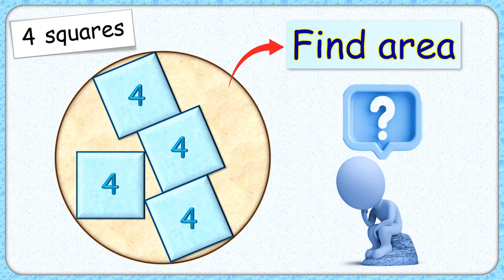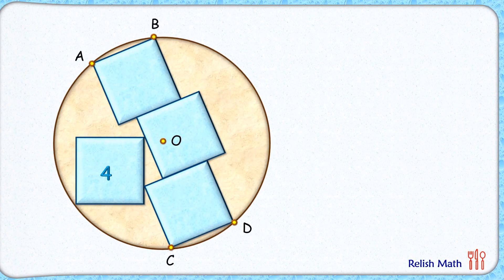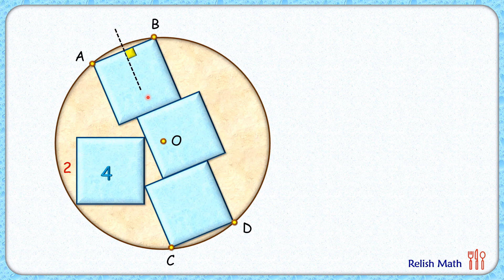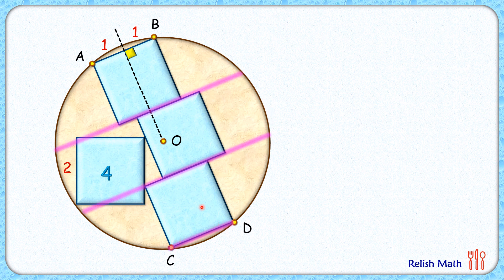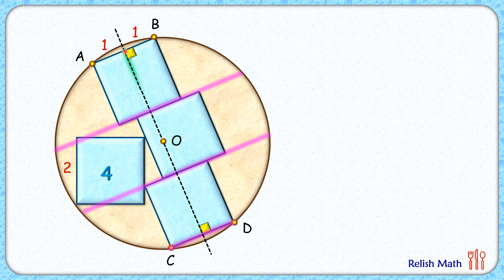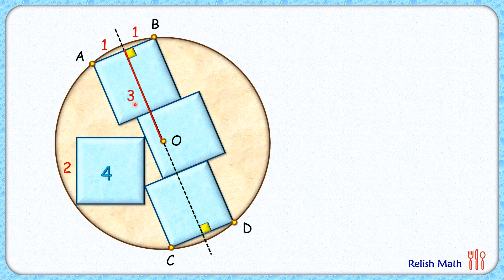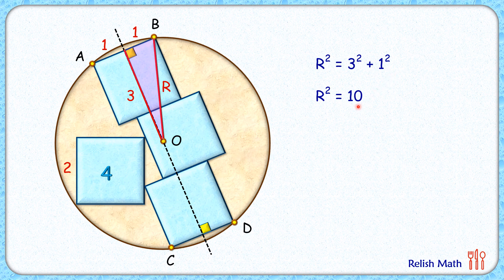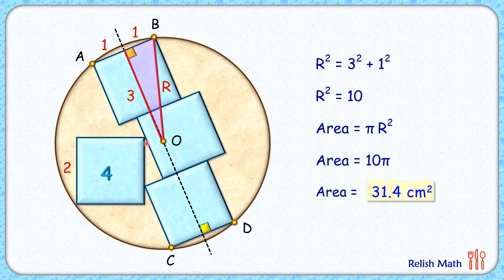Four squares in a circle. maths geometry circle cds cat sat iit cbse ssc cgl 312